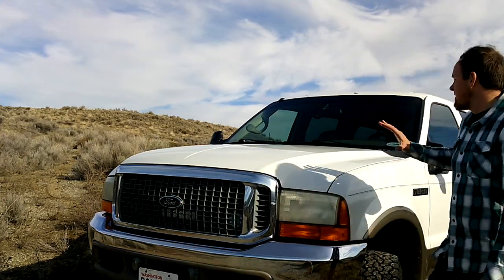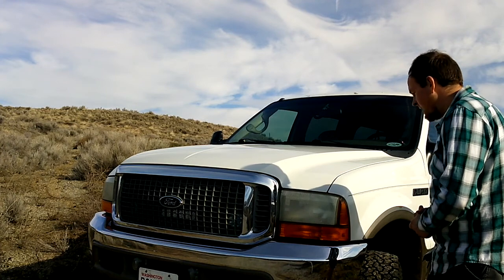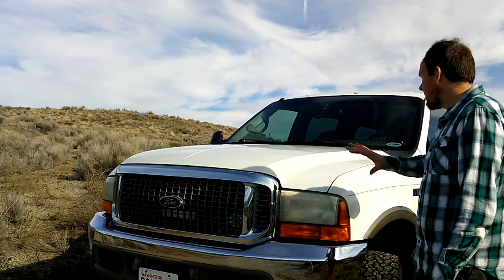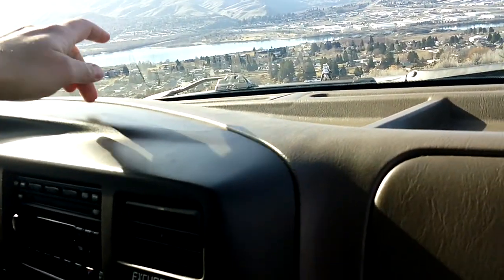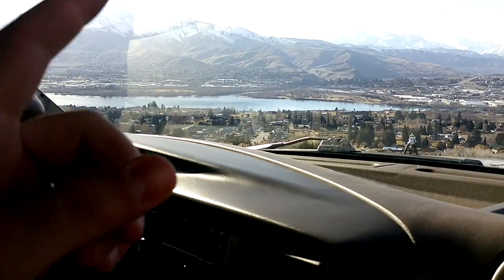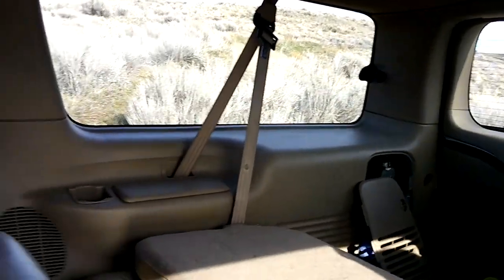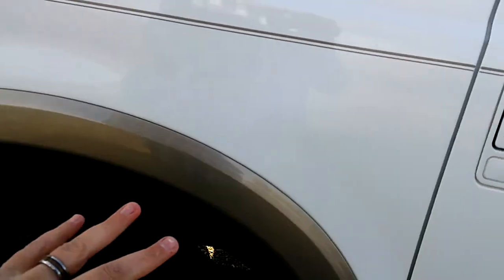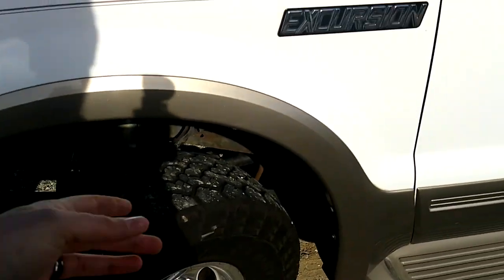Excursion tips and tricks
Ever wonder what its like owning a vehicle for 20 years? This is a video of many of the things ive learned over 20 years of owning my 7.3L diesel excursion. This truck has so many hidden gems here is a quick video of the tips and tricks I've learned about the ford excursion over all the years.